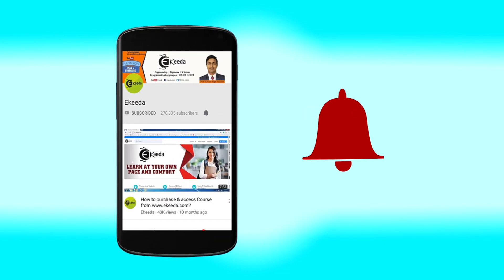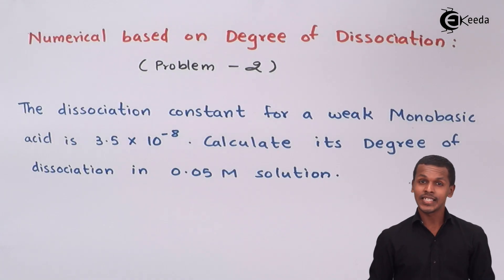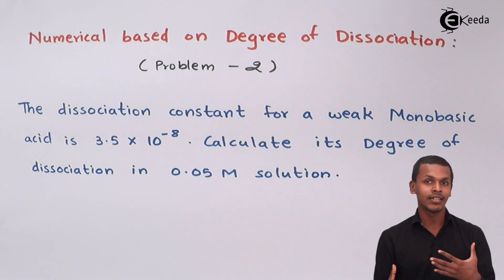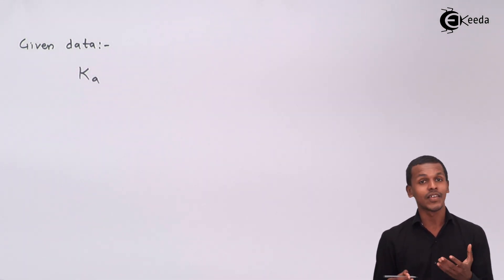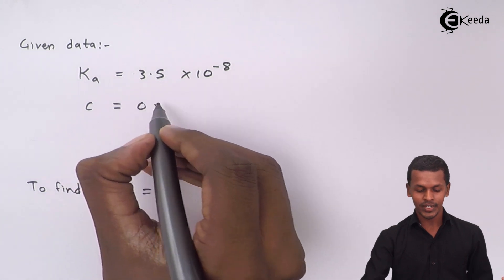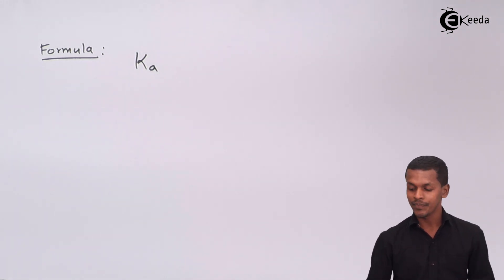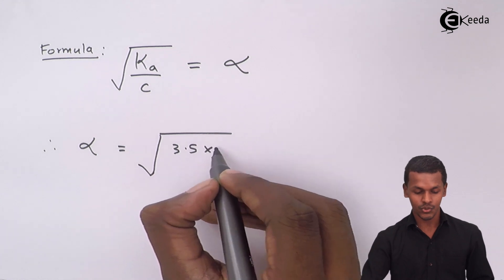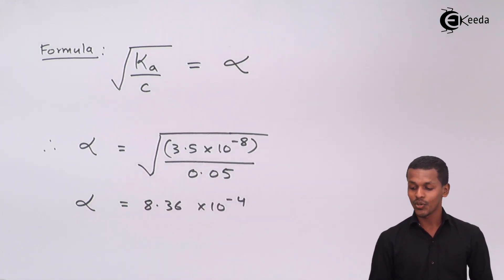Degree of Dissociation - Problem 2 - Chemical Equilibrium - Chemistry Class 11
Problem 2 on Degree of Dissociation Video Lecture from Chemical equilibrium Chapter of Chemistry Class 11 for HSC, IIT JEE, CBSE & NEET.

Happy Learning : )